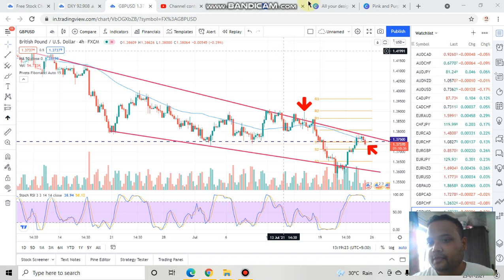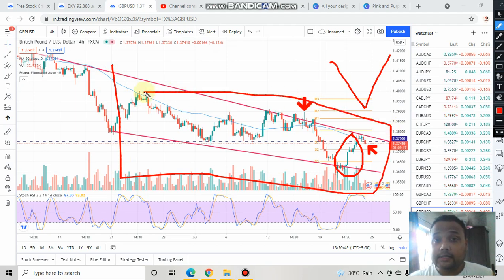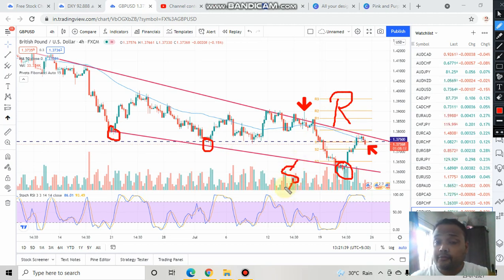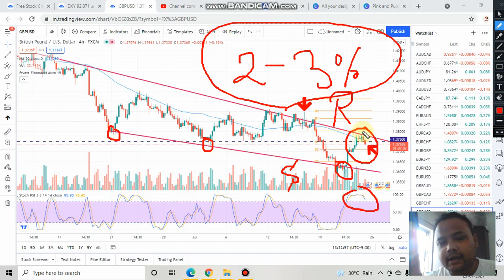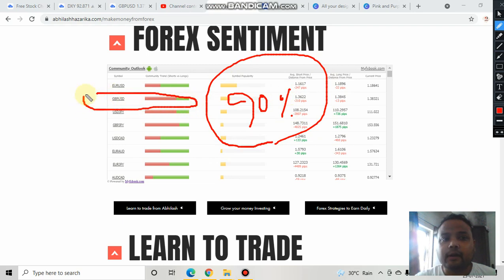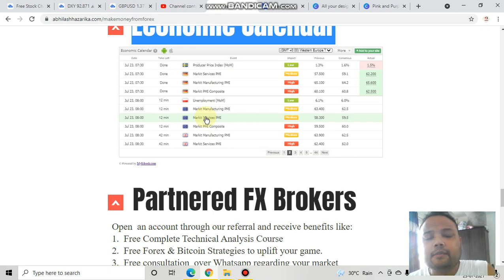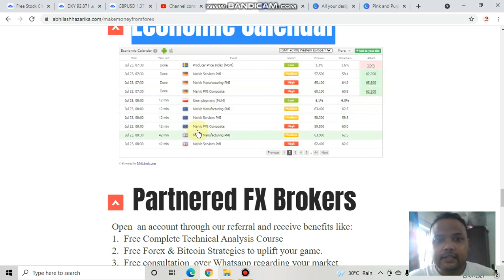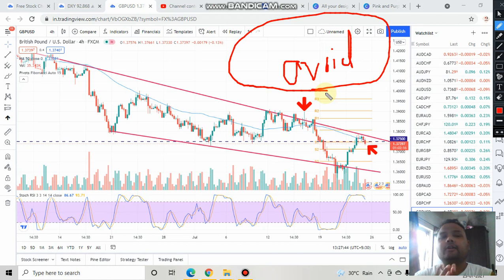GBPUSD Strategy FRIDAY 23 JULY | GBP USD Analysis FRIDAY 23 JULY | GBPUSD Forecast FRIDAY 23 JULY